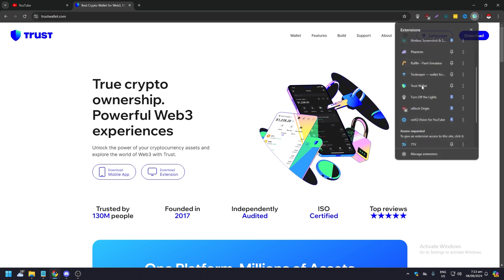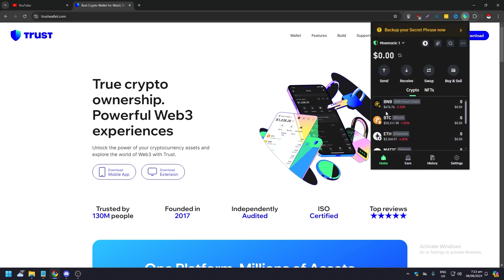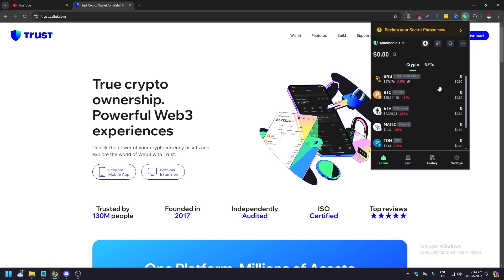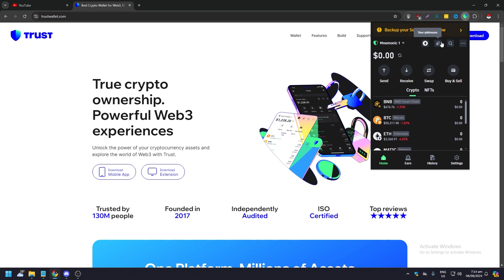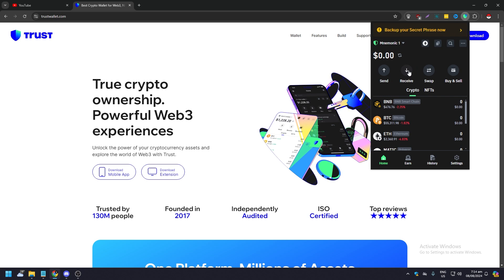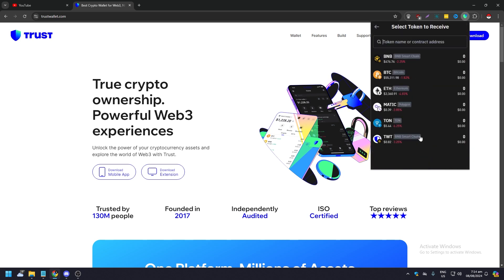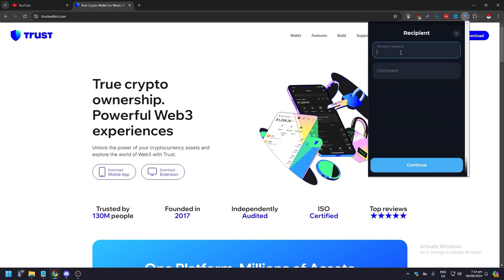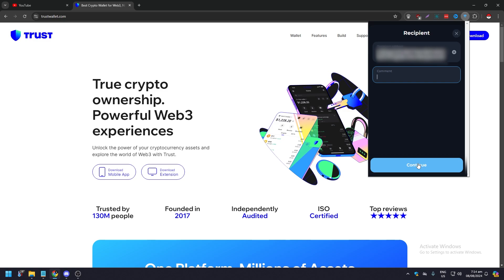How to Transfer from Tonkeeper to Trust Wallet (Best Method)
Learn the best method for transferring from Tonkeeper to Trust Wallet in this easy-to-follow tutorial. Follow along step by step to make your transfer smooth and hassle-free!